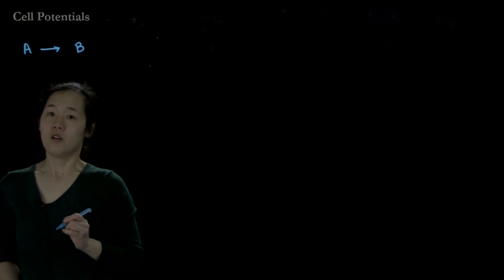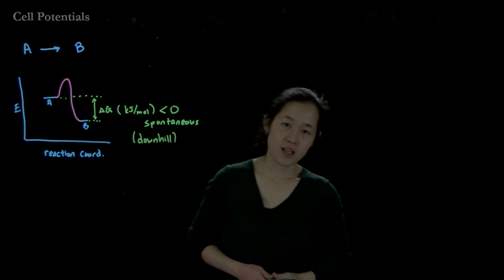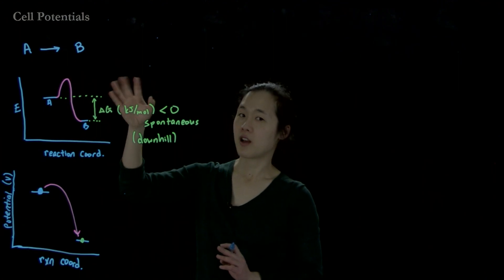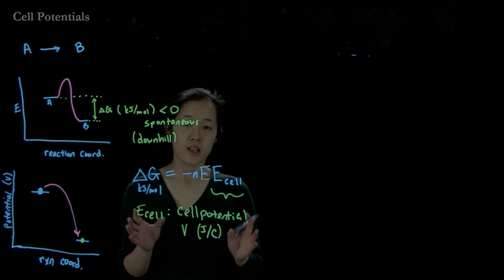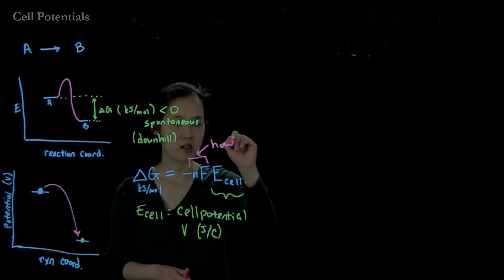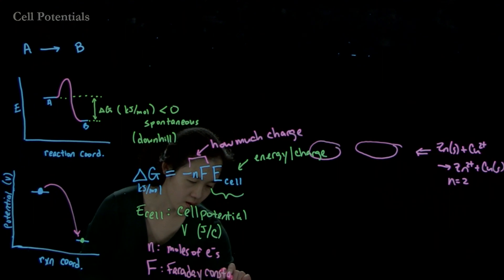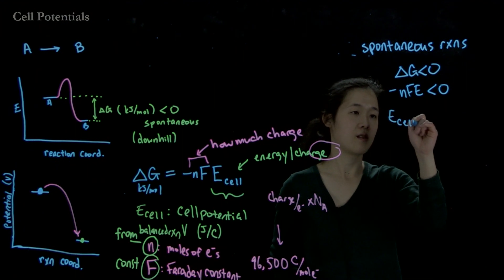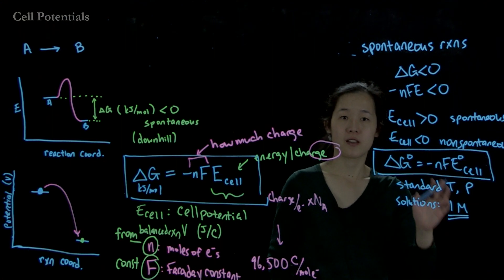L20A Cell Potentials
Description of electrochemical cell potentials.

L20, March 23, 2020